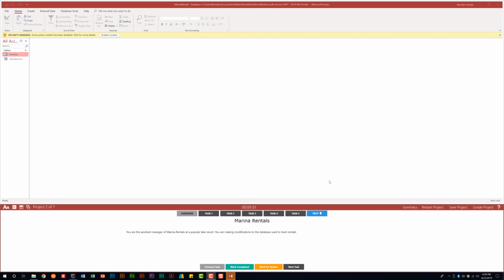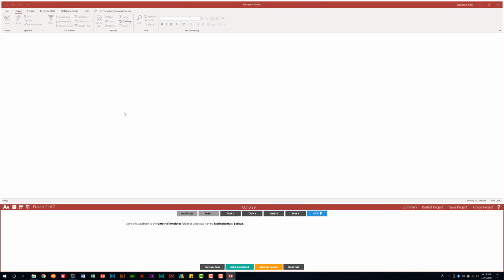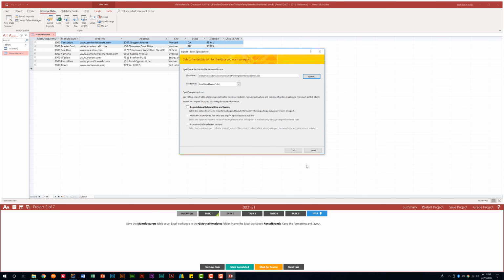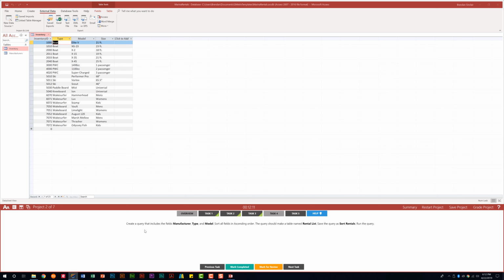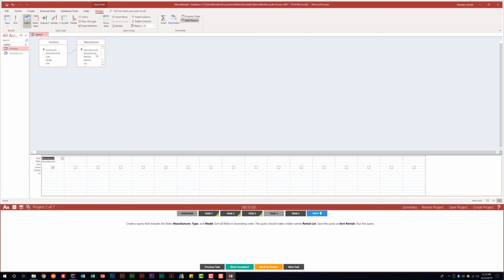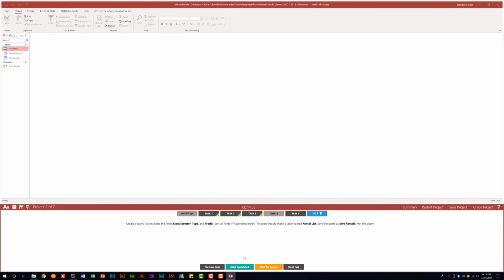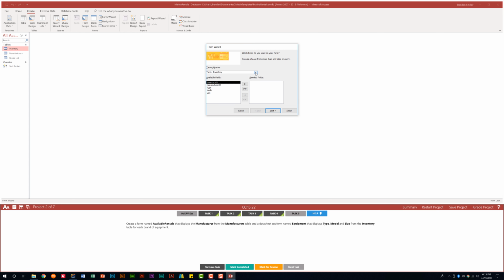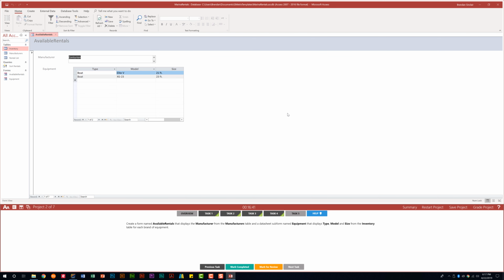GMetrix Access 2016 Practice Exam 1 - Project 2 (Marina Rentals)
In this video, I work through GMetrix Access 2016 Practice Exam 1 - Project 2 (Marina Rentals).

RECOMMENDED READING

ACCESS
Access 2016 Bible
MOS 2016 Study Guide for Microsoft Access (MOS Study Guide)